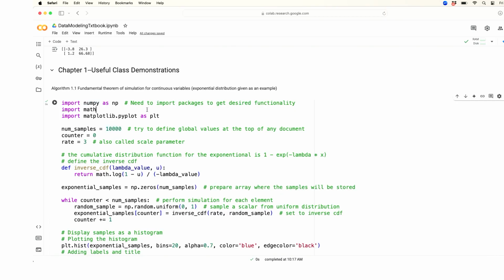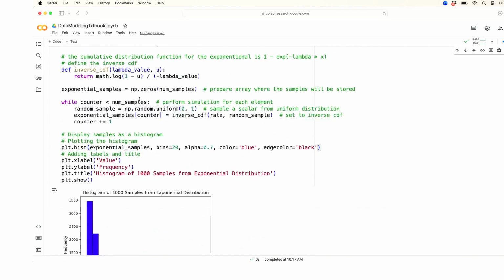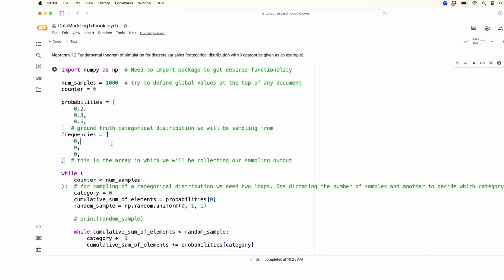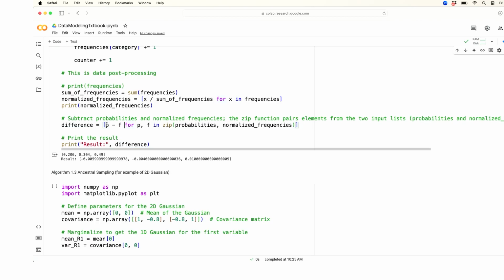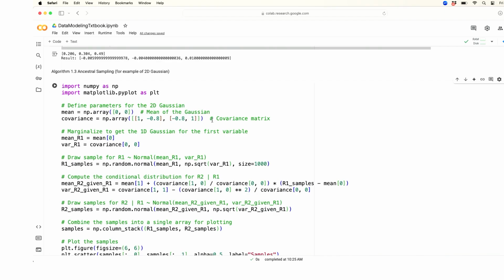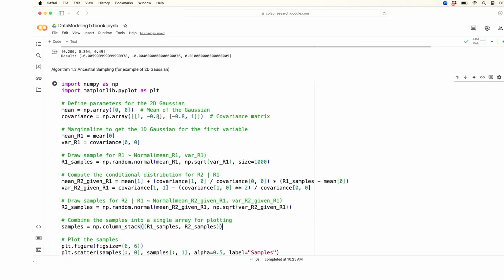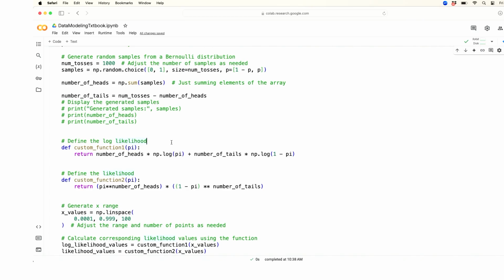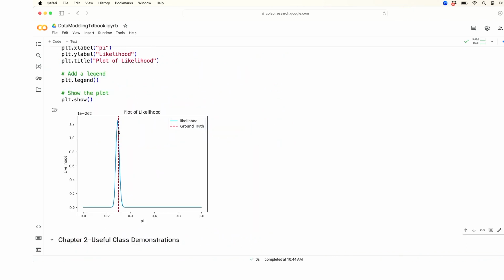Computer tutorial Chapter 1-Data Modeling for the Sciences-Presse, Sgouralis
Here we show a few computer demonstrations relevant to Chapter 1. This should be watched after Chapter 1 is complete. We show explicit examples of random variable sampling using the inverse CDF method.